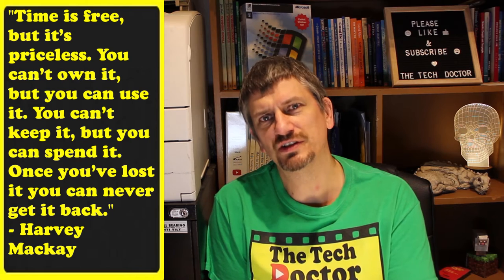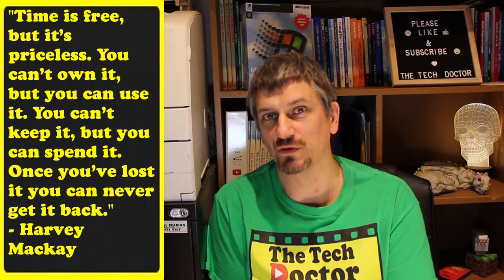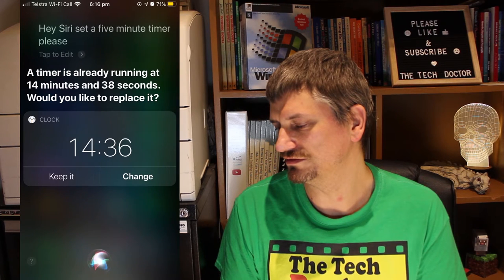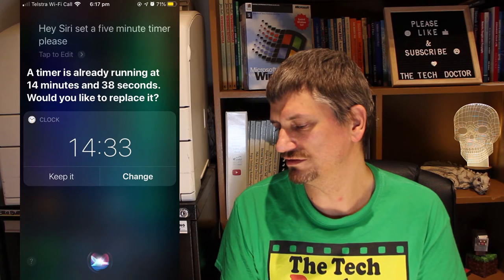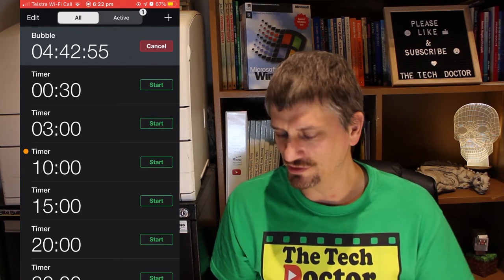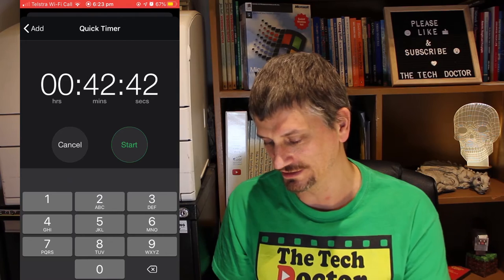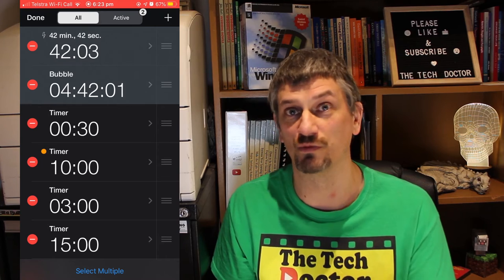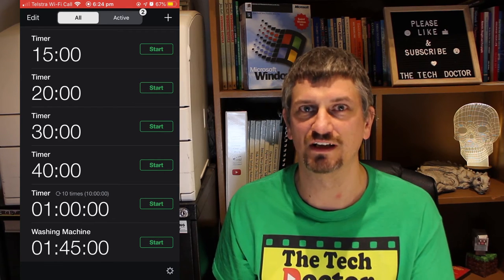115: My Favourite Apps #1 - Timer+. Manage your time.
In this episode, we begin a series on My Favourite Apps with Timer+

Timer+ is a handy little App that allows you to run multiple different timers and start them in an instant.